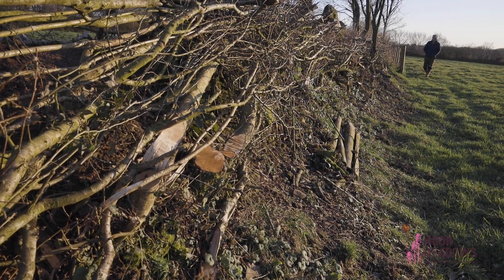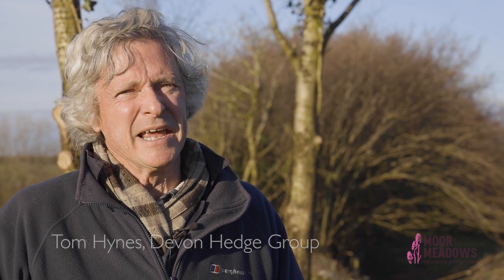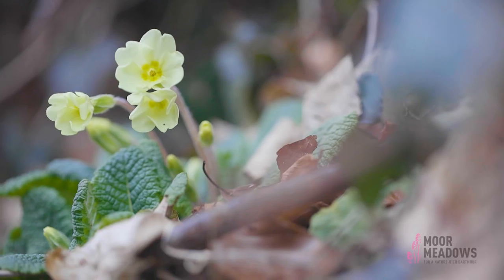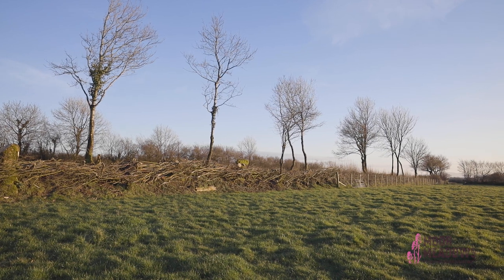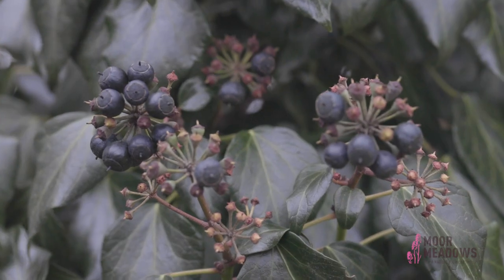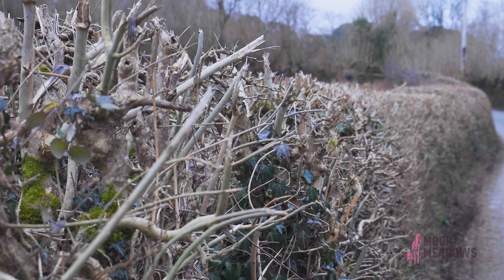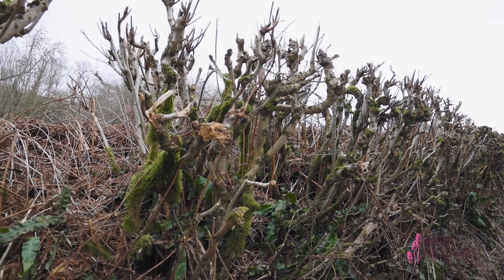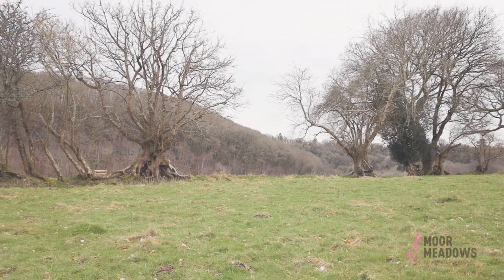Part 1 - Devon hedges, Tom Hynes, Devon Hedge Group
Devon hedges – Did you know that many Devon hedges date back to medieval times? Hedge-laying expert Tom Hynes introduces Devon hedges and why they’re important.